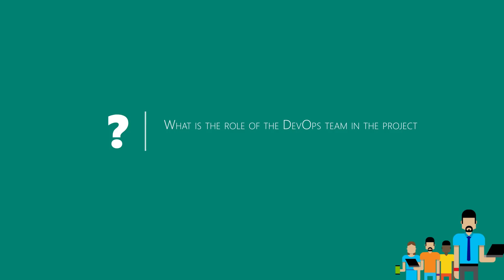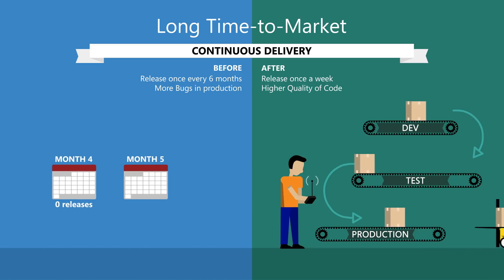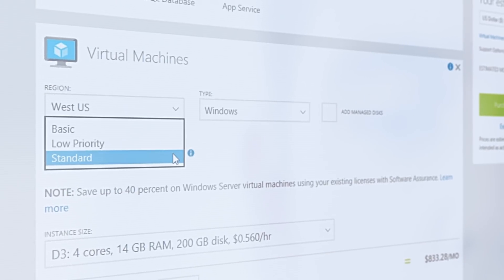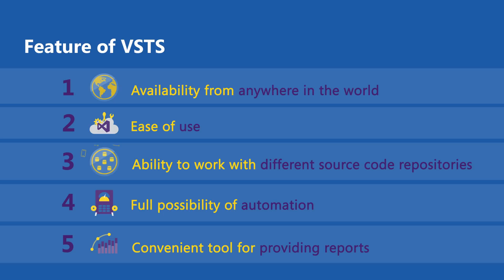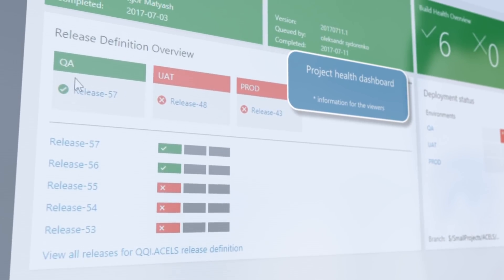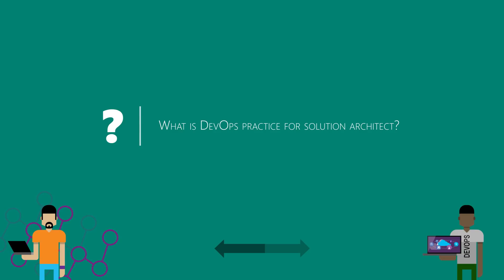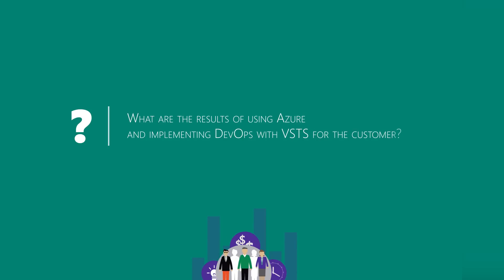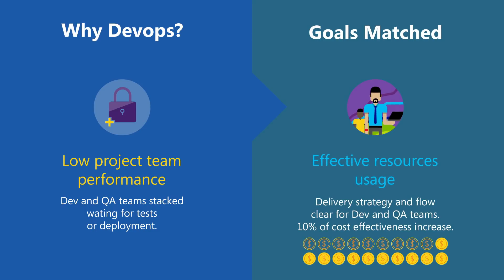DevOps Practices in Infopulse: In Terms of System Architect [part 4 of 4]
In these series of four videos, you will learn about the advantages of using DevOps practices and the Visual Studio Team Services toolset with Azure on an example of a real Infopulse project for the Ireland state agency for qualification and quality assurance.

In this video, we describe DevOps practices from a System Architect's point of view.